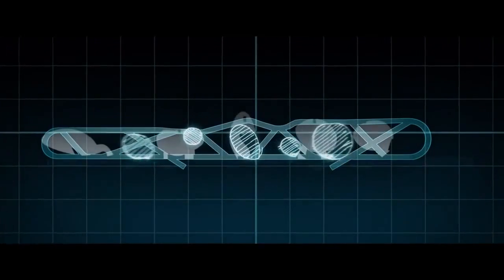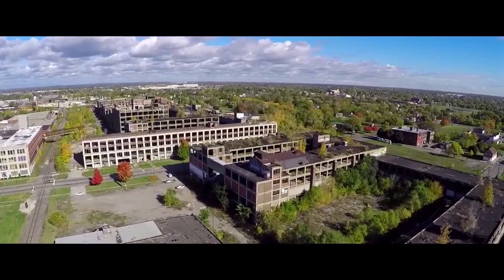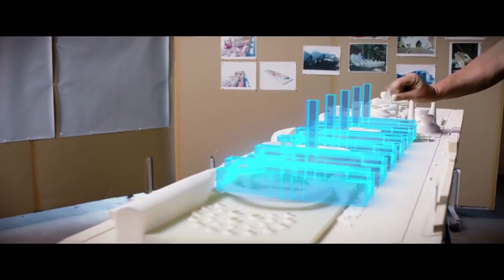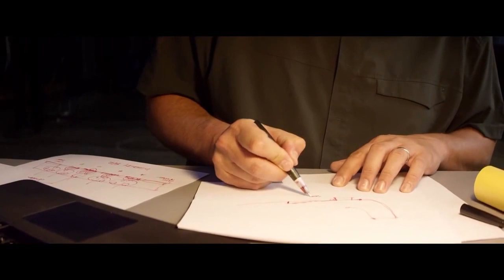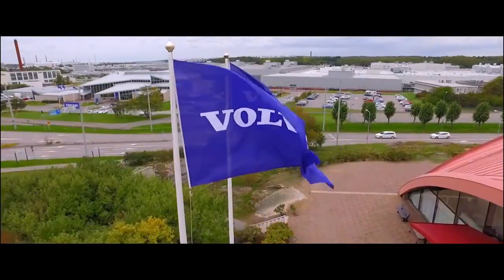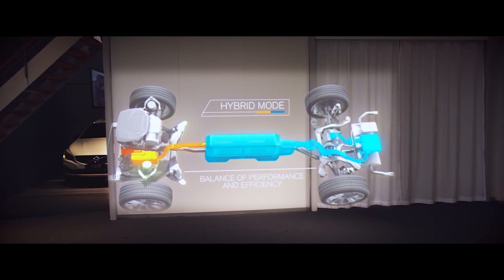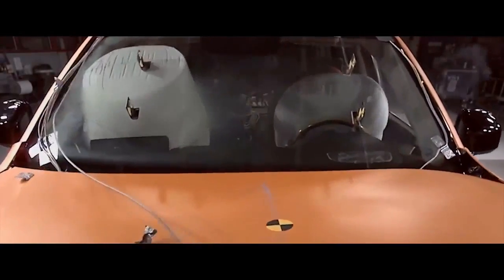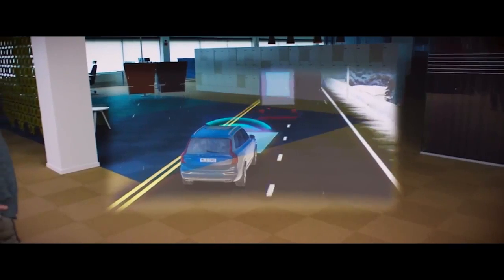Architecture design with Microsoft Hololens